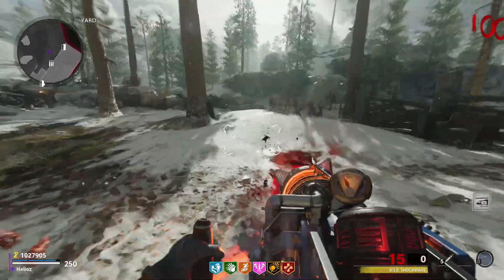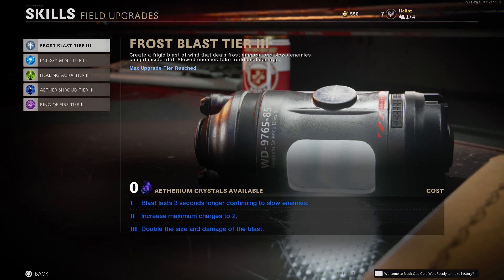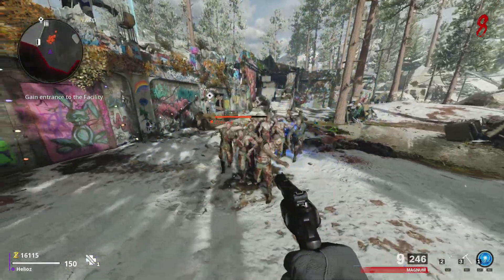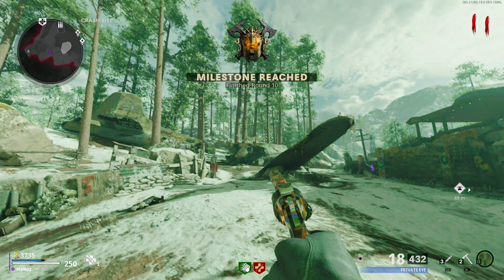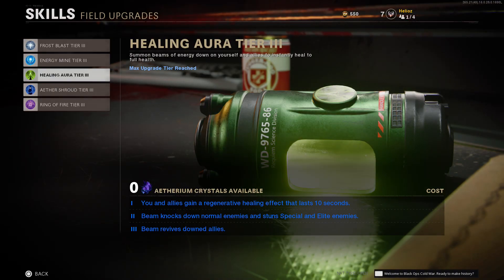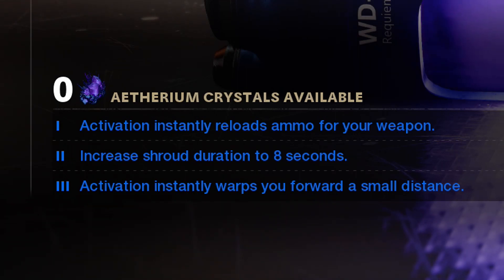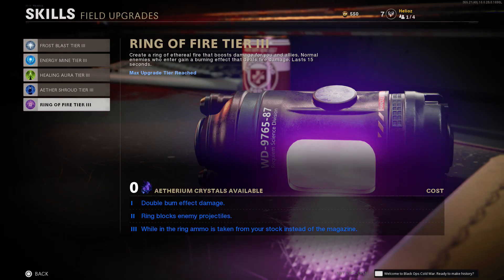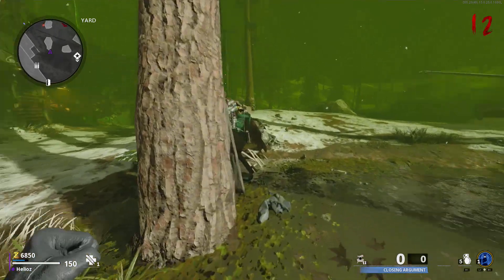All COLD WAR ZOMBIES FIELD UPGRADES and ALL TIER UPGRADES EXPLAINED (Black Ops Cold War Zombies)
Drop a LIKE for MORE Call of Duty Zombies Gameplay videos!

Use Code: Helioz in the Fortnite Item Shop!

✪Socials✪

CODE: 'HELIOZ"

CODE: "HELIOZ"